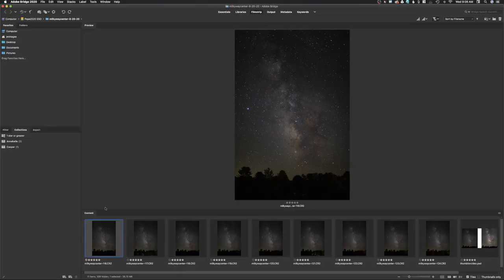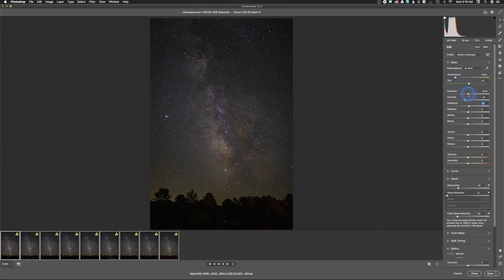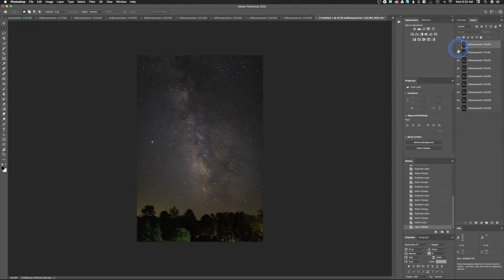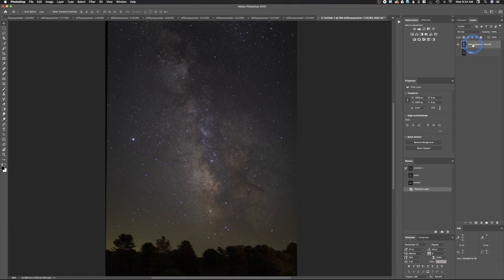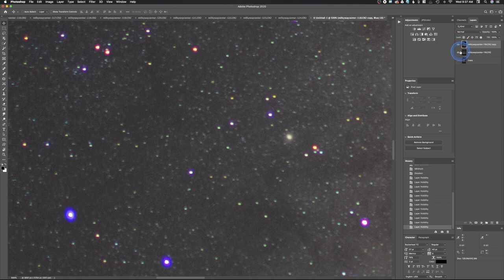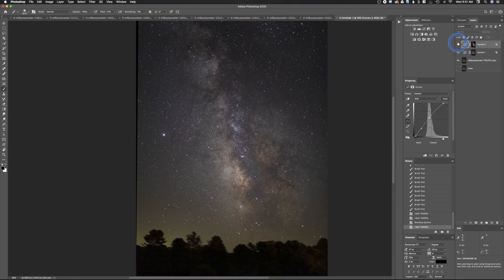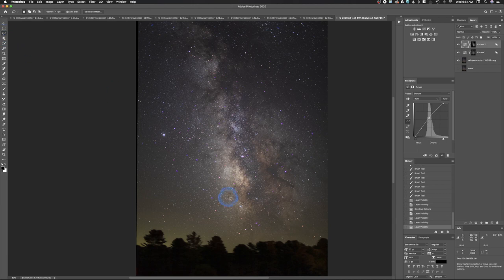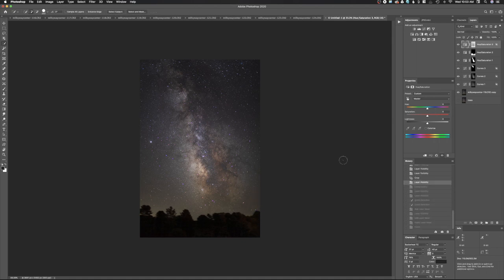Advanced Photoshop Techniques for Astrophography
I am going to show you some slick, non destructive editing techniques that allow you to remove an adjustment from certain areas of the image.  I will cover how to make a luminosity mask using apply image, and the If Then blender.   I will also cover some selections, how to create an alpha mask and a quick stacking tutorial.  These are professional editing techniques the can increase the quality tonal values of your images.  Hope this helps your astrophotography images.